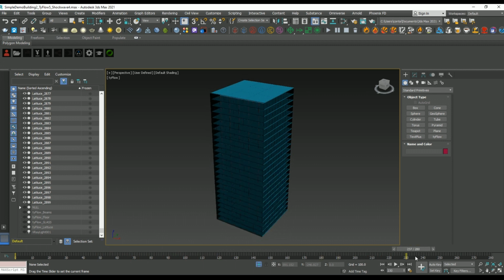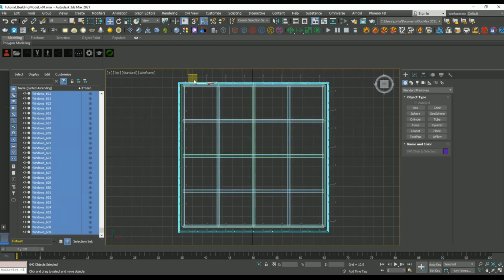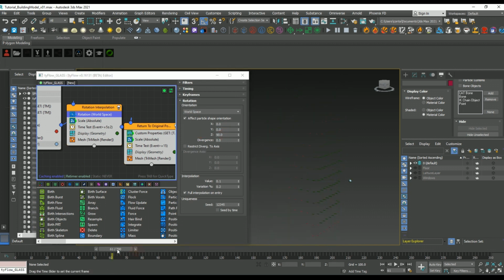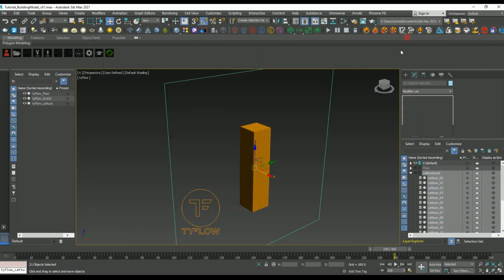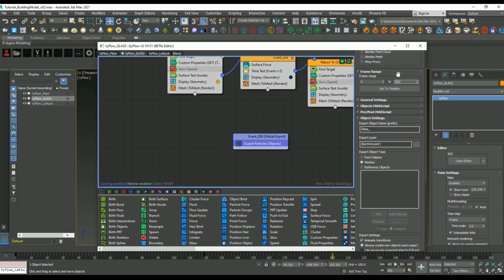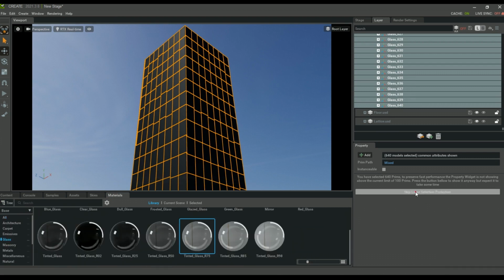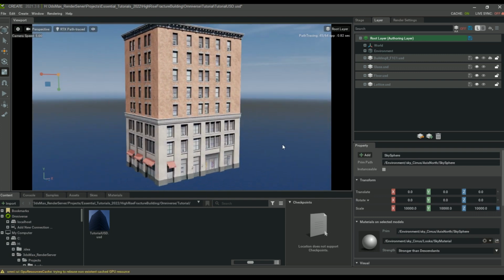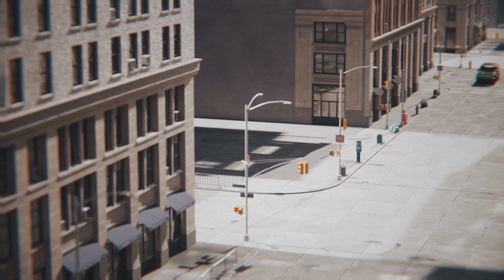Using Tyflow and 3ds Max to reveal a building in Nvidia Omniverse Create - Tutorial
In this 3ds Max tutorial we reveal a high rise construction building site using 3ds Max, TyFlow, and Nvidia Omniverse Create. For the realtime architectural visualization of a downtown city demo - first I'll show you how to model the 3D high rise building, and then I'll show you how to bring it into TyFlow and add the objects as particles for revealing/building on the structure with a fracture rigid bodies reveal effect. The start point and ripple effect vfx are adjustable and you could even reverse this effect if you want to create TyFlow Destruction effects. Finally we export to each TyFlow scene to an FBX and convert to USD for rendering it in realtime in Nvidia Omniverse Create. Finally I'll be using Unreal Engine to add to our architectural visualization example and leverage the huge library of 3d models and assets that are available in the marketplace and Quixel Bridge. If you're interested in realtime rendering and filmmaking, I definitely recommend checking out Nvidia Omniverse Create!

You can download Nvidia Omniverse Create and all of their free software